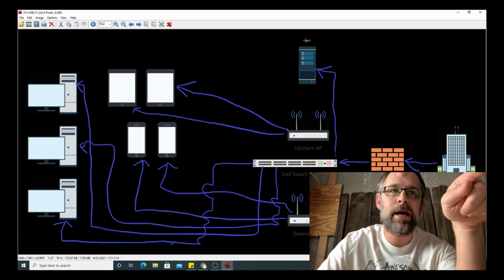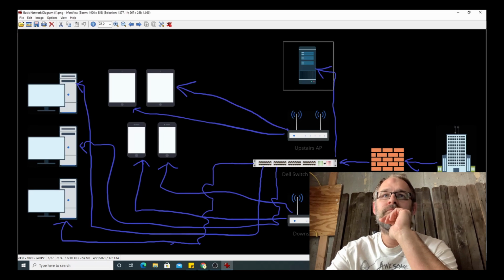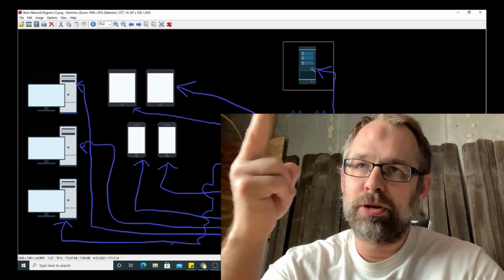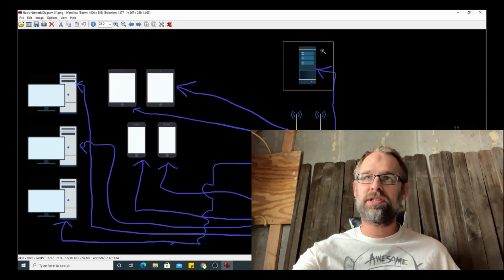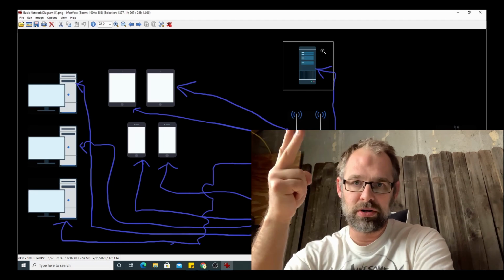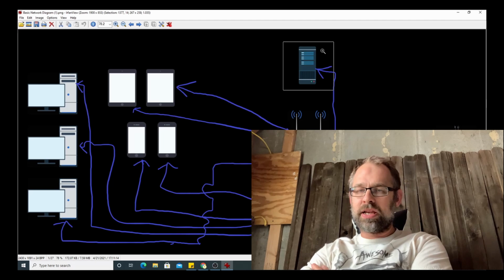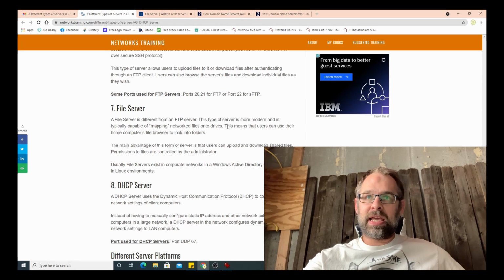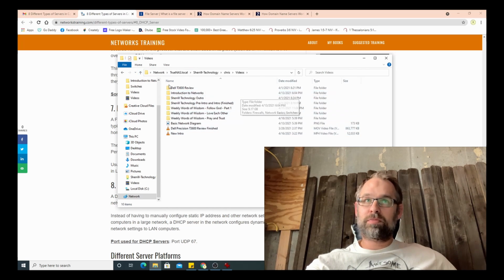Introduction to Networks | Part 4 | Servers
For Hard Drives I used the Seagate Constellation ES 1TB 3.5" SAS Hard Drive.

Verse of the Day: - 1 Corinthians 15:57